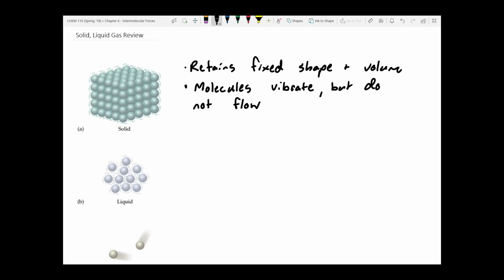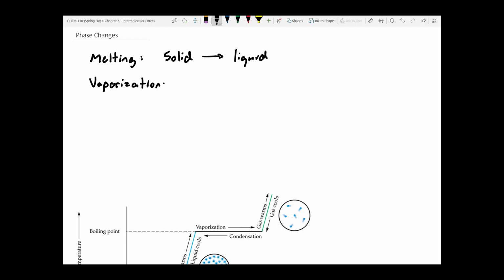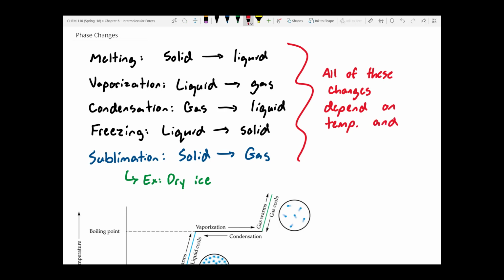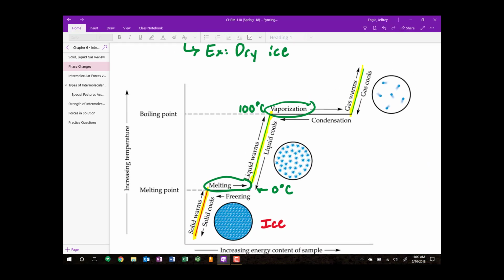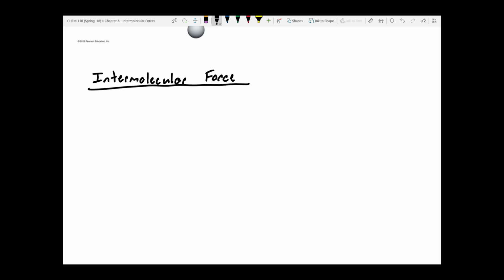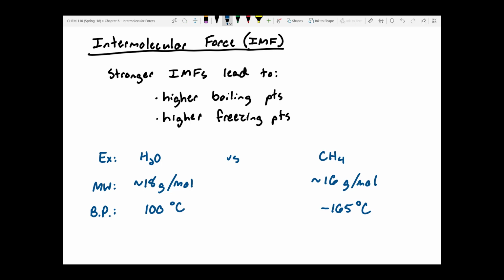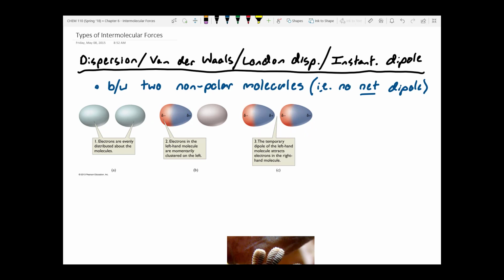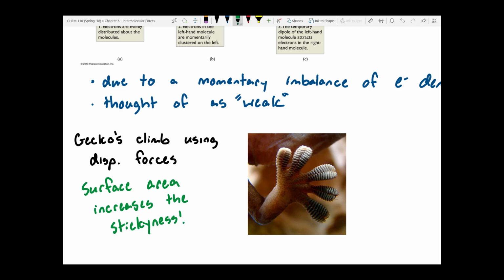Introduction to Phase Changes and Intermolecular Forces